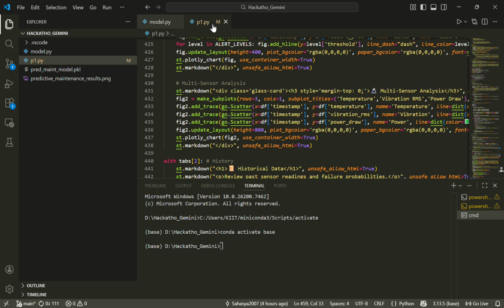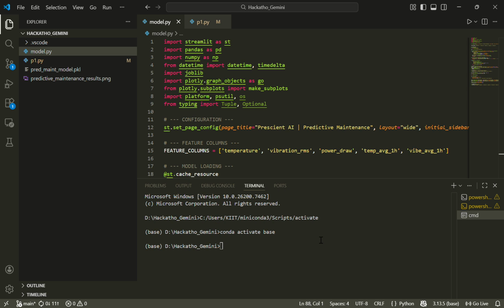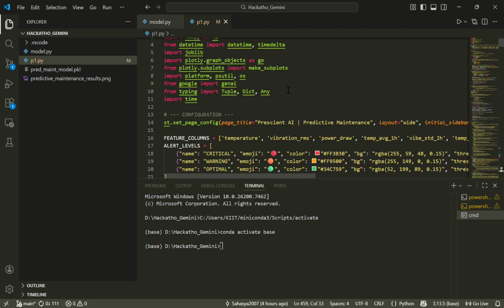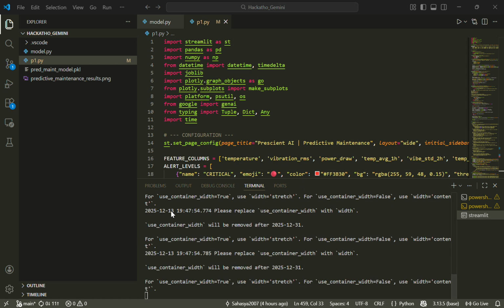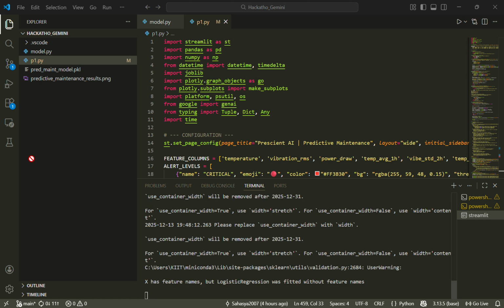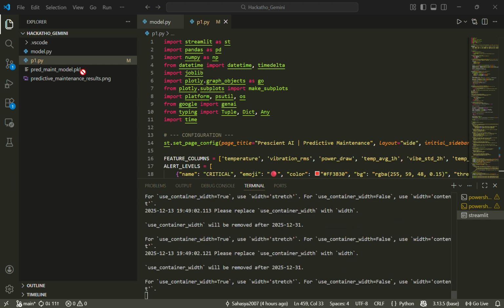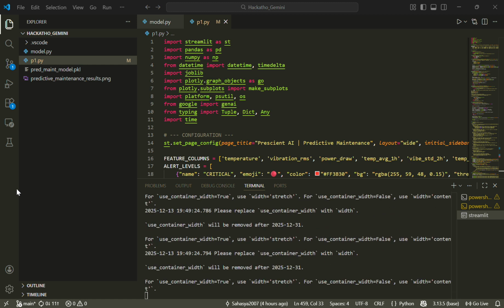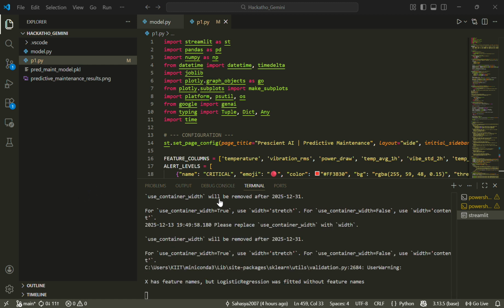model py Hackatho Gemini Visual Studio Code 2025 12 13 19 45 23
My Gemnini Hackathon